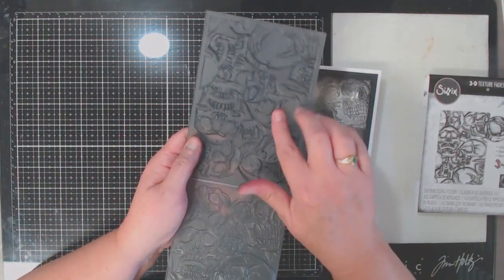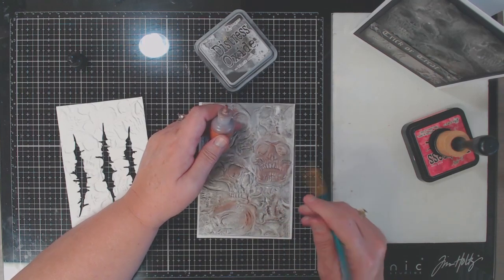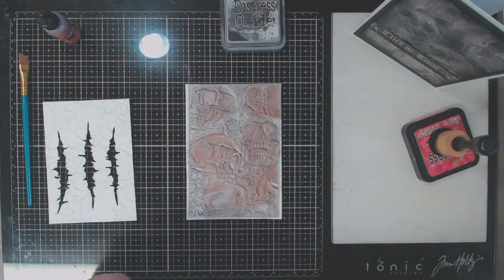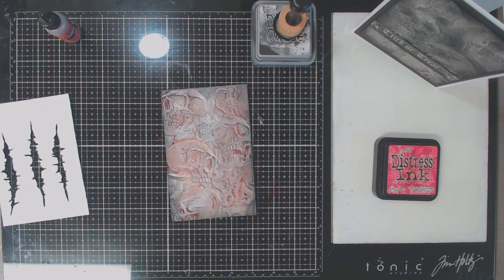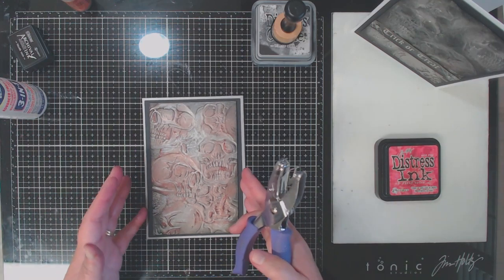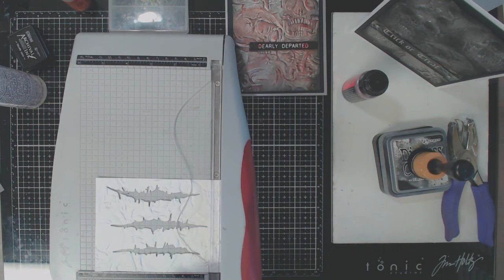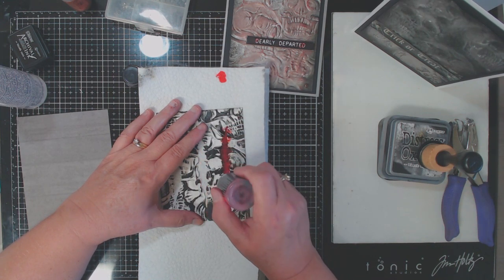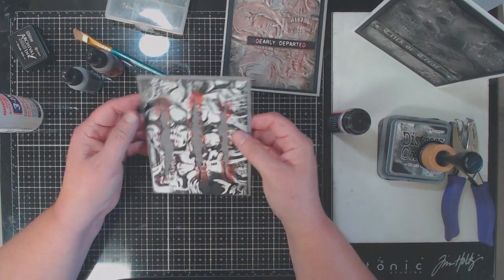Day 1 SKULLS - Halloween Card using 3D Texture Fades from Tim Holtz